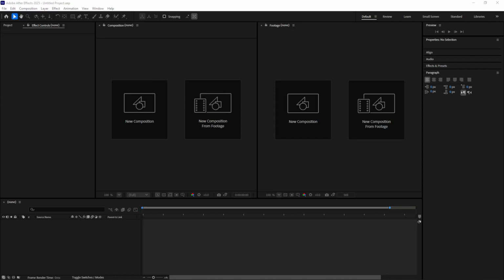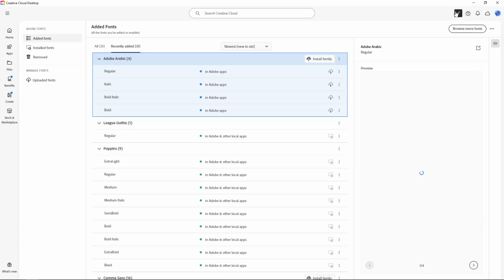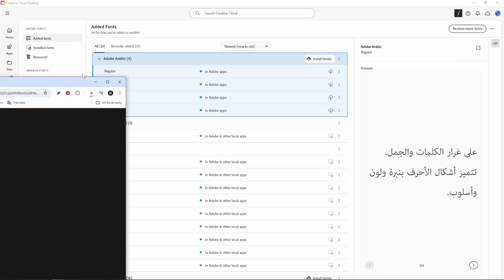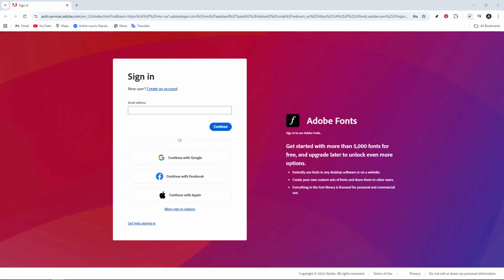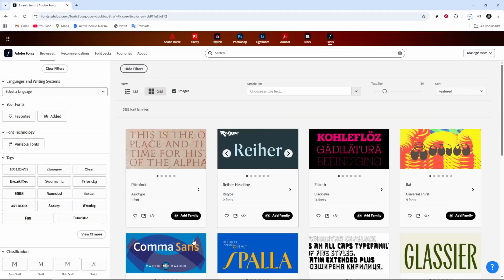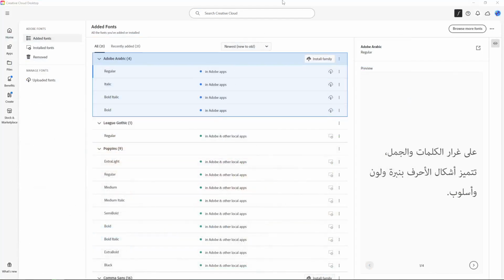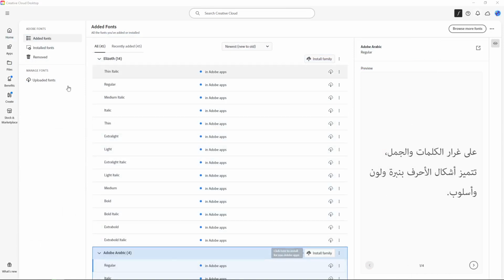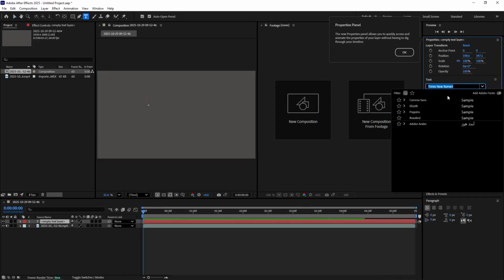How to Add Fonts to Adobe After Effects [2026 Full Guide]